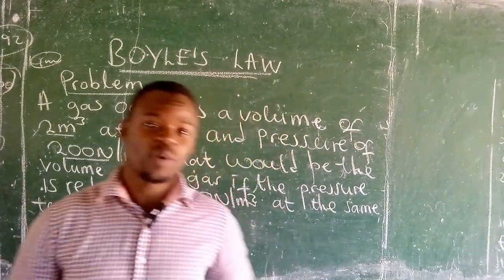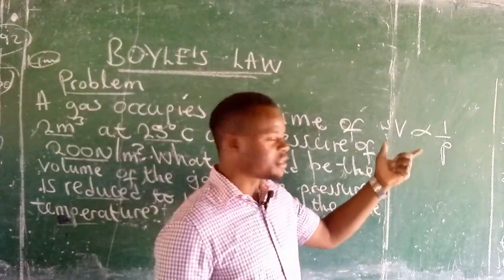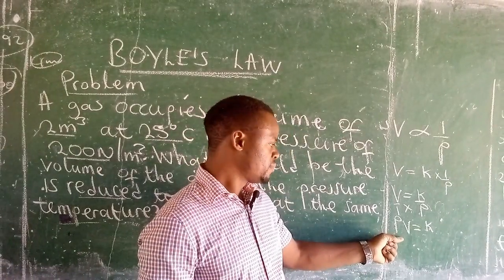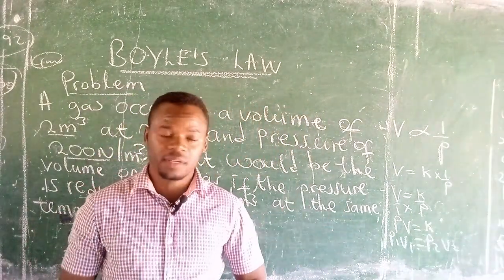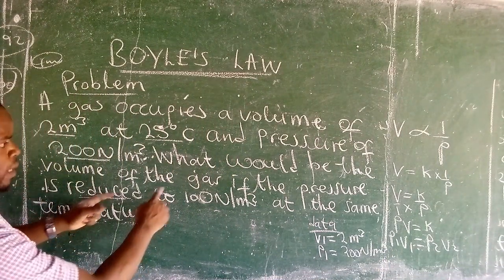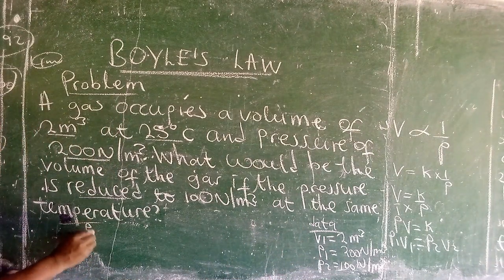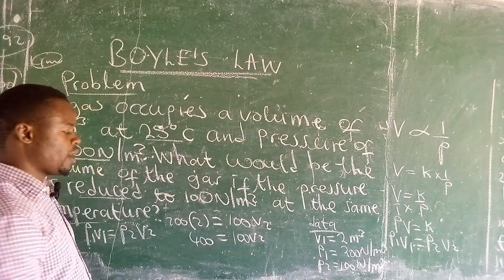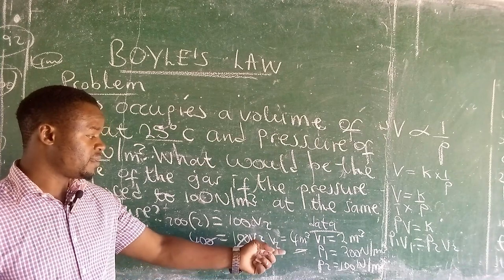Master Boyle's Law: Problem Solving Techniques & Examples | Gas Laws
Unlock the power of Boyle's Law with our comprehensive video tutorial. Learn how to apply Boyle's Law to solve numerical problems step-by-step. Perfect for students and professionals alike, this video provides clear explanations and practical examples to master Boyle's Law and excel in gas laws studies.